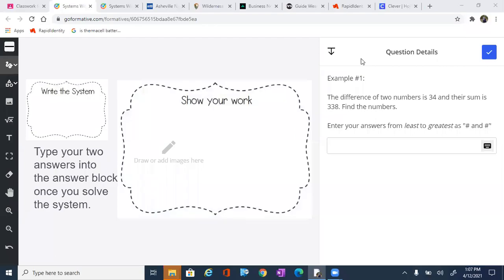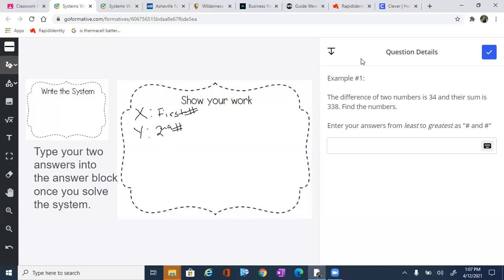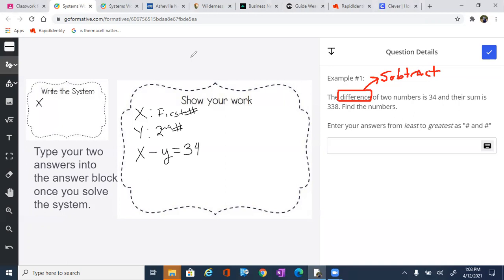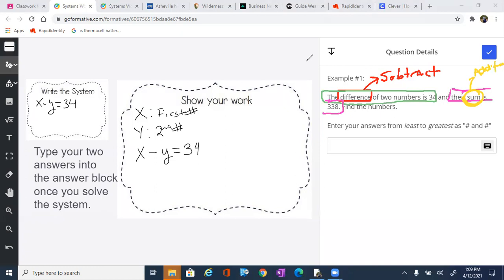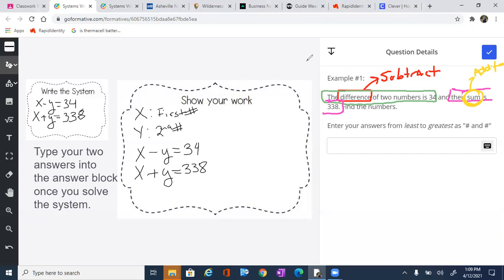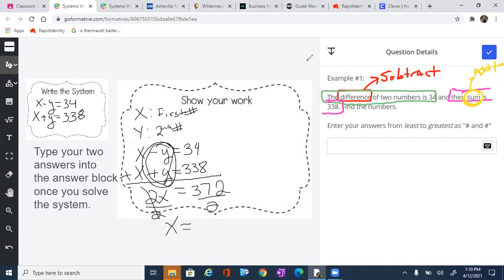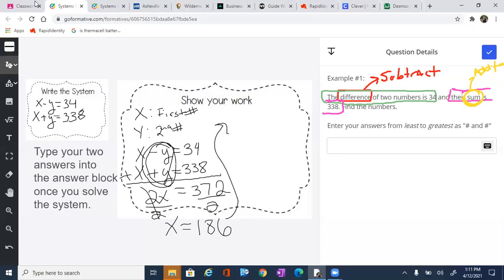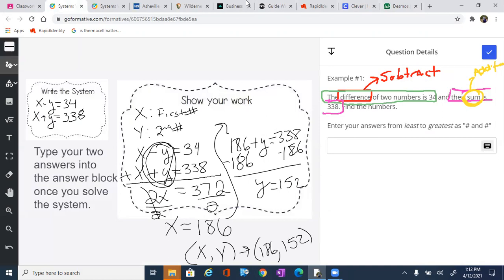Word Problems System of Linear Equations Deterermine the Two Numbers 1